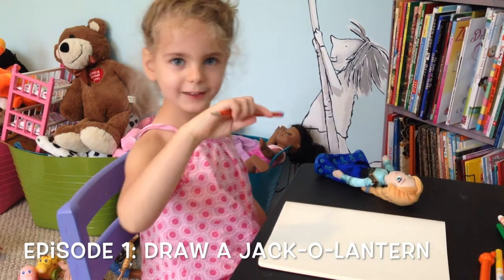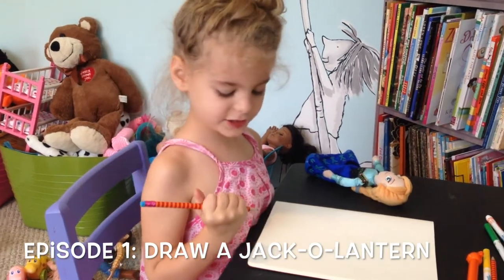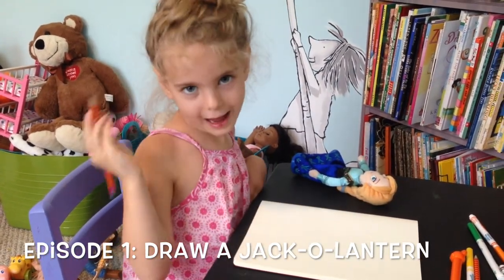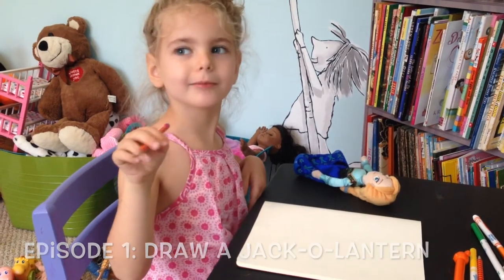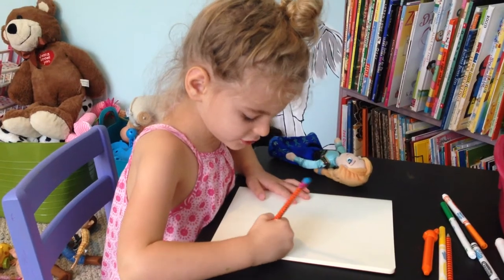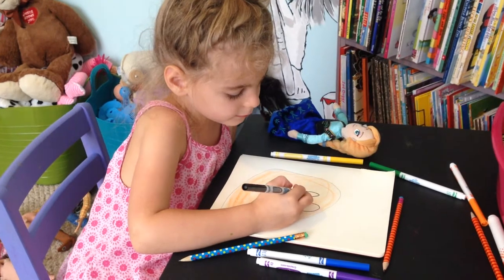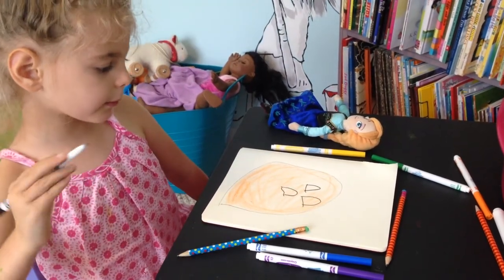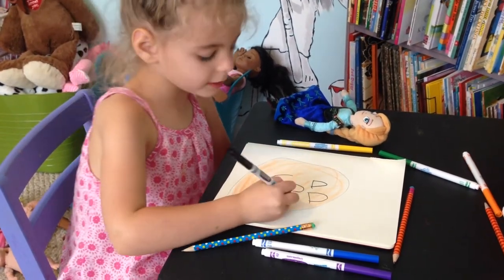HJ's Draw Show, Episode 1: How To Draw A Jack-O-Lantern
Kid artist HJ shows us how to draw a jack-o-lantern in 10(ish) steps.